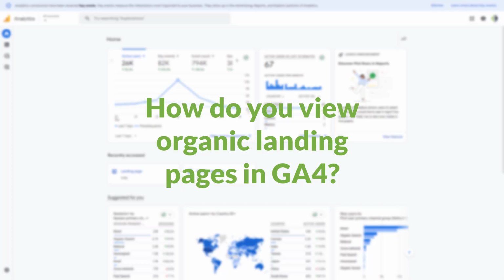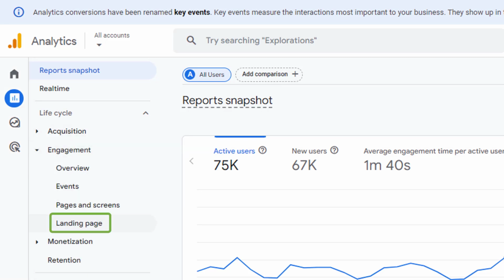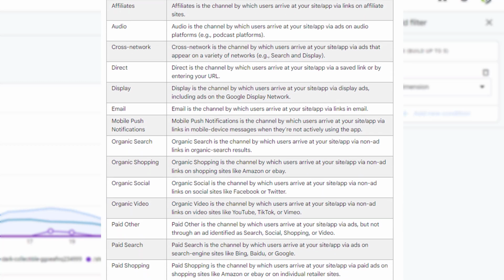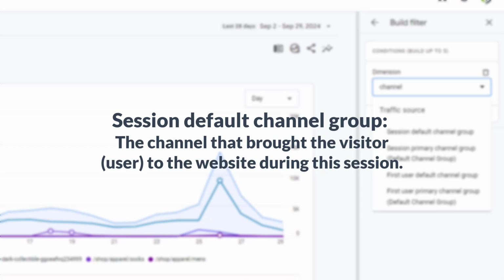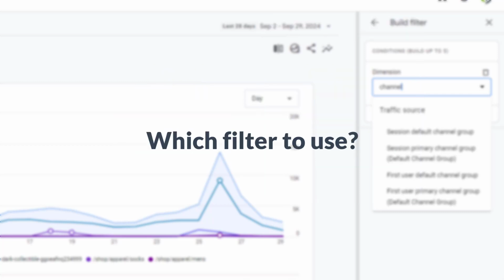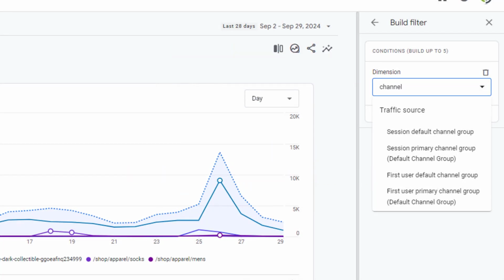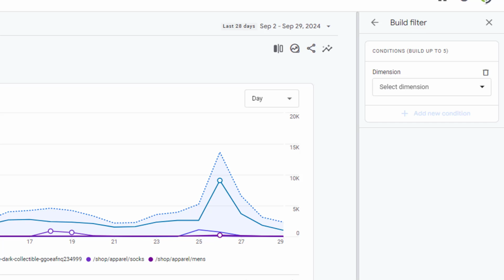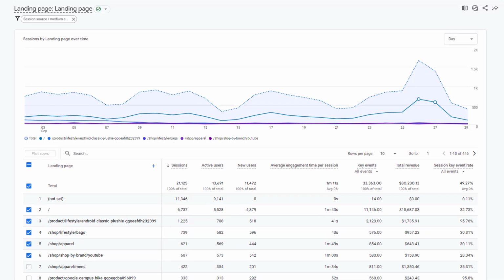How to Find Organic Landing Pages in GA4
Viewing organic landing pages in GA4 will help you better understand the content ranking from your website in organic search results. As a quick reminder, an organic landing page is the page people entered your website on after conducting an organic search on Google or other search engines like Bing or DuckDuckGo. These are the pages that are ranking and getting traffic.

To view organic landing pages in GA4, first log in to your GA4 account, then in the left sidebar navigate to Engagement, then Landing pages. Once you are on the Landing Pages report you will want to add a custom filter. To learn how to build a custom filter to see all your organic landing pages please watch my full video.